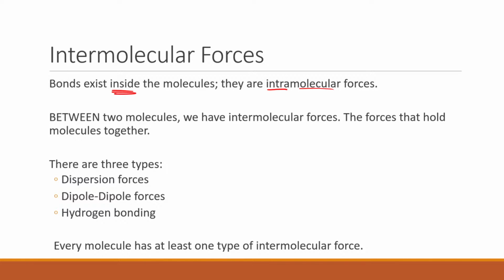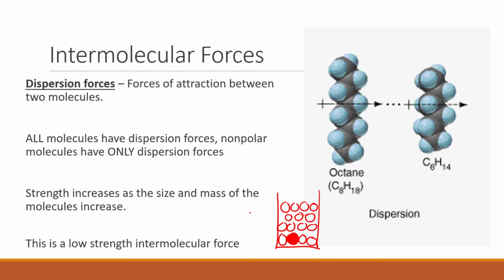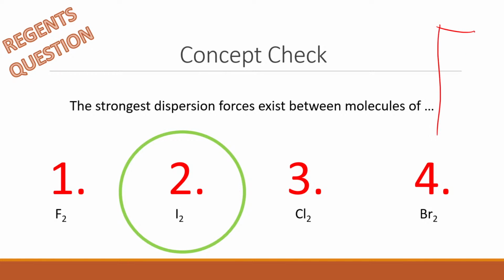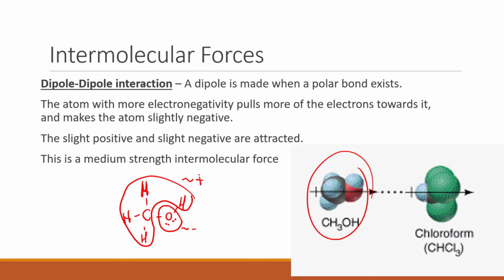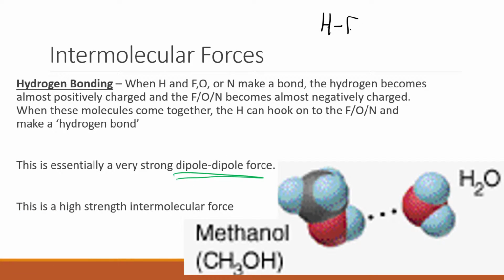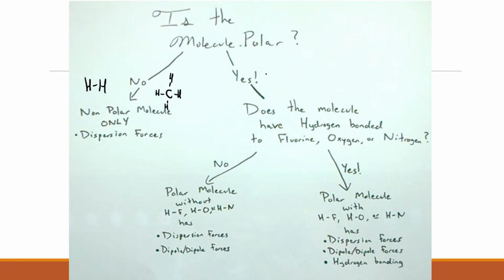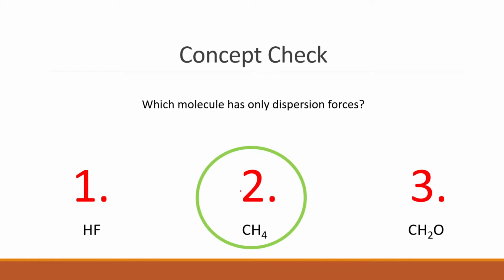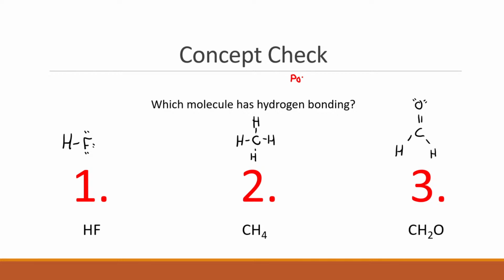6-8 - Intermolecular Forces